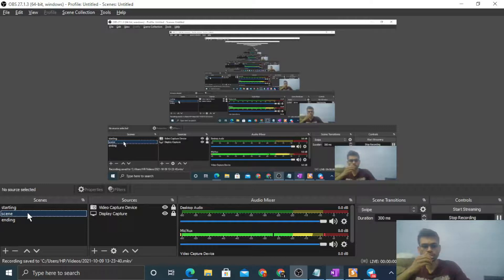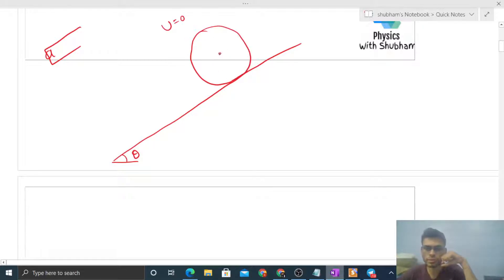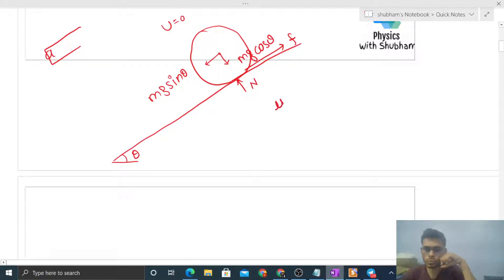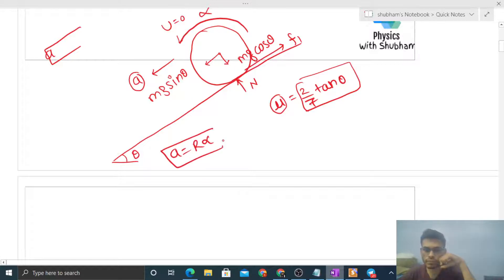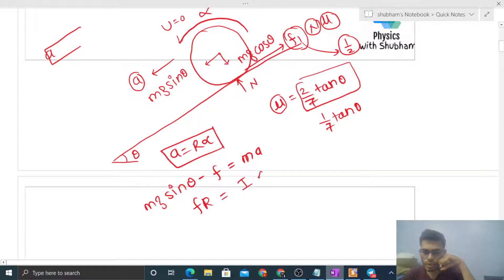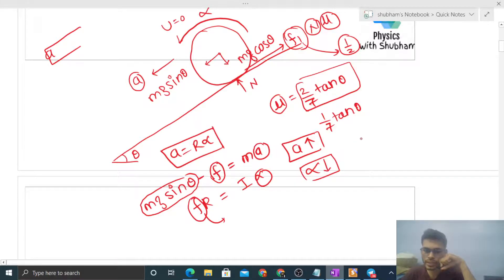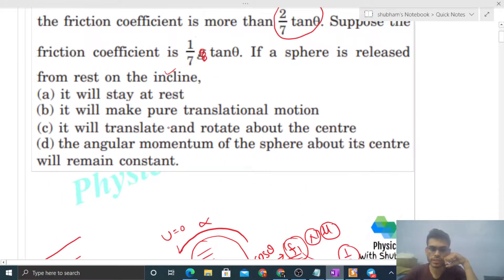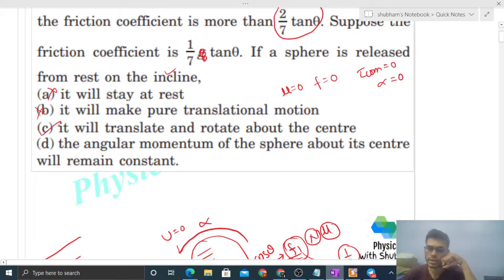A sphere can roll on a surface inclined at an angle if the friction coefficient is more than 27 tan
A sphere can roll on a surface inclined at an angle if
the friction coefficient is more than 2
7
 tan. Suppose the
friction coefficient is 1
7 g tan. If a sphere is released
from rest on the incline,
(a) it will stay at rest
(b) it will make pure translational motion
(d) the angular momentum of the sphere about its centre
will remain constant.